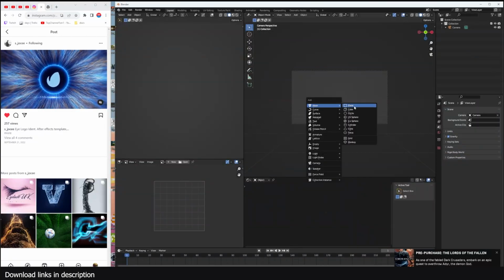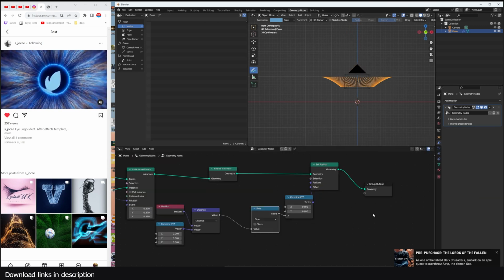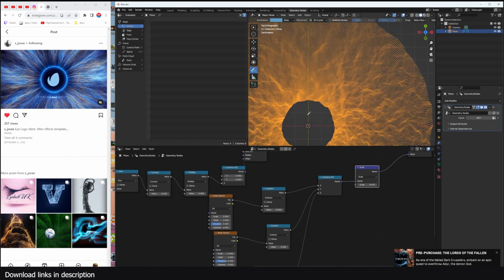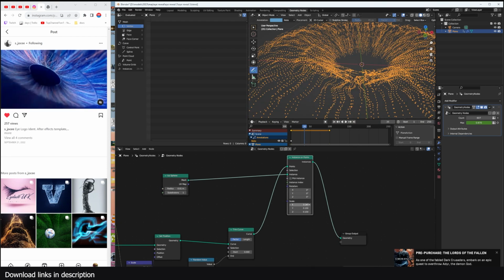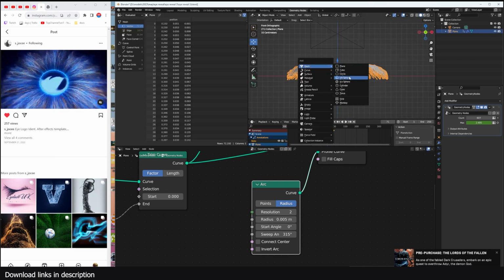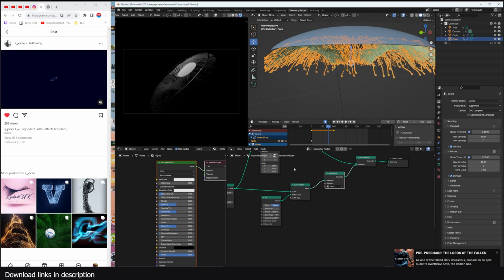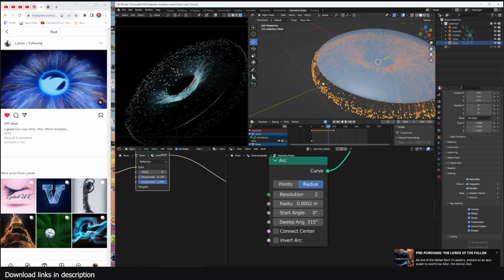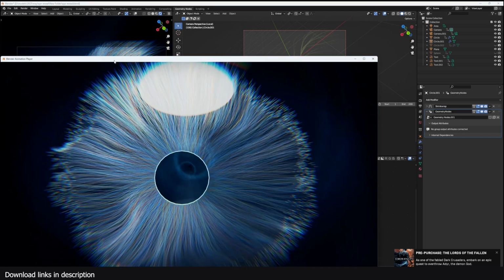eye reveal motion graphics animation blender tutorial